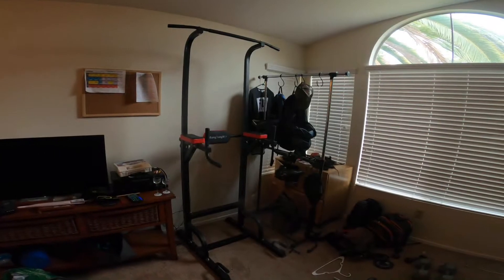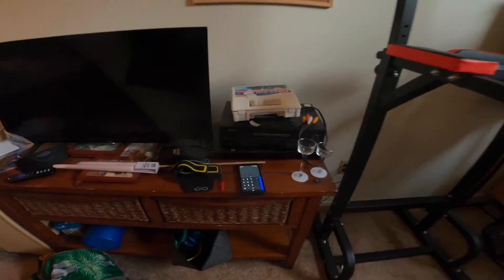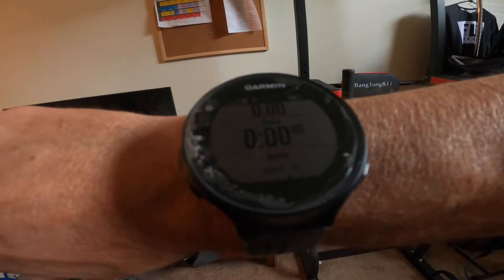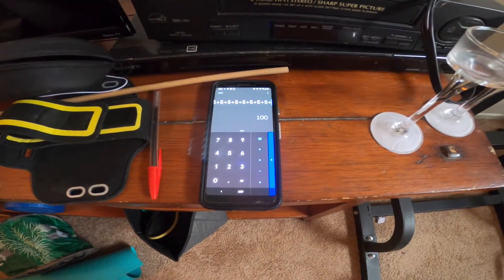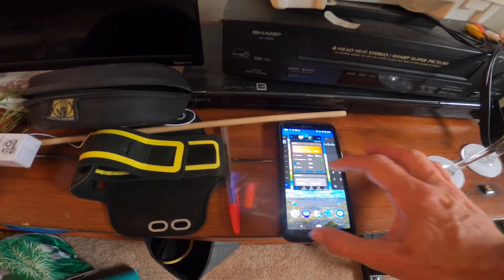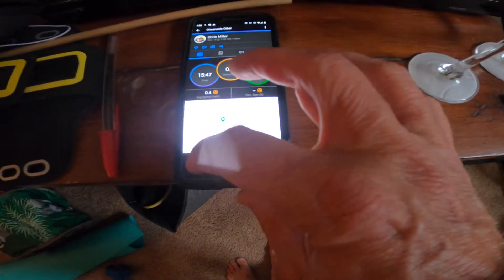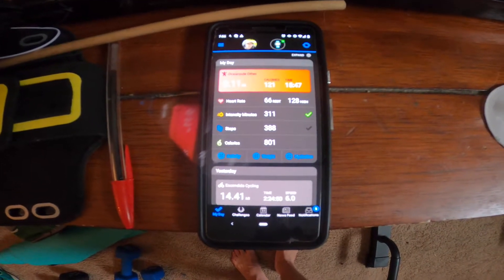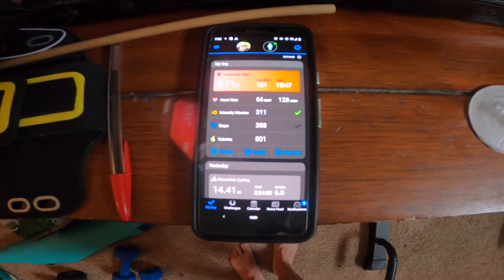morning workout, 100 pullups, 200 pushups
Here you go Jason.  100 pullups and 200 pushups in 15 minutes this morning.  I cut out the squats today since i rode yesterday and I am riding tommorow.  On Sunday, I will time the full murph.